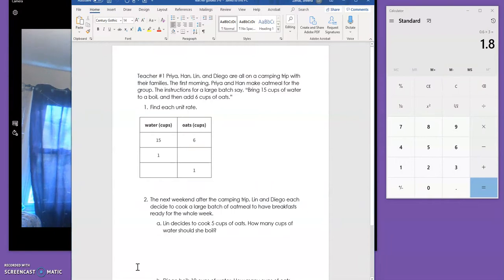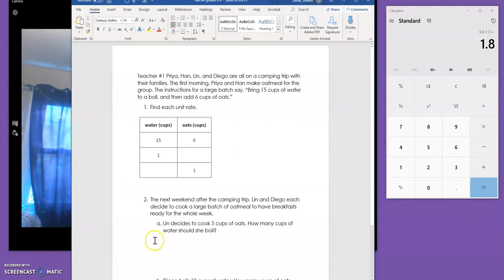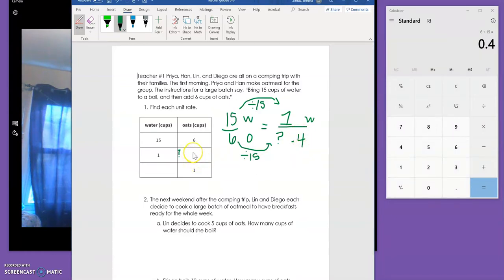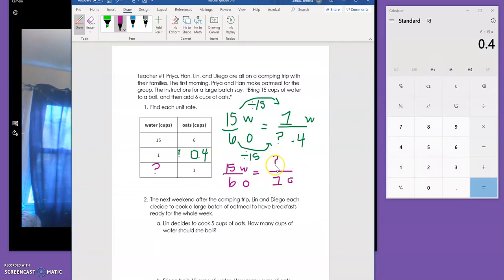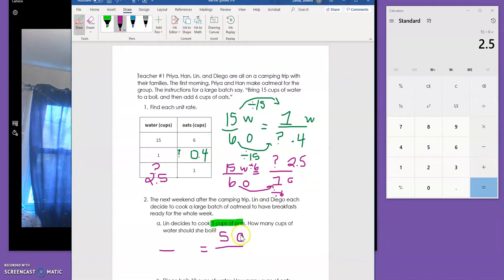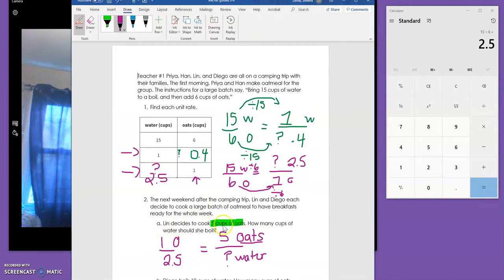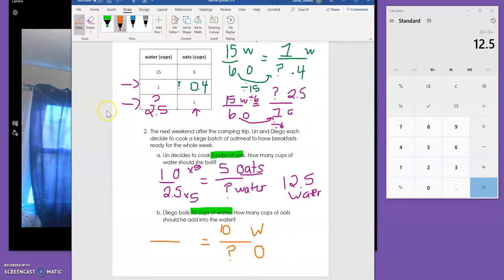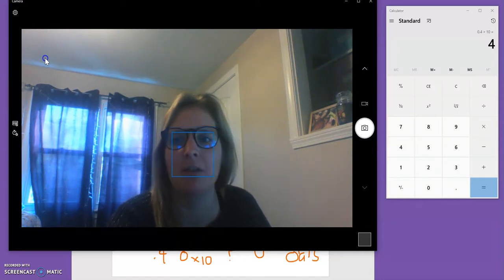Unit 3 Lesson 6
Finding equivalent rates using a unit rate